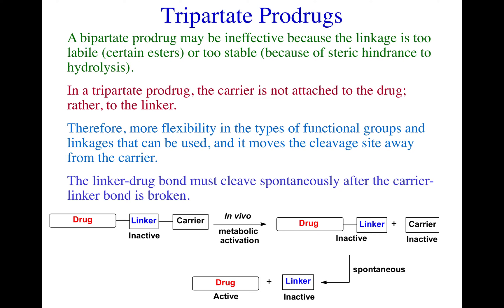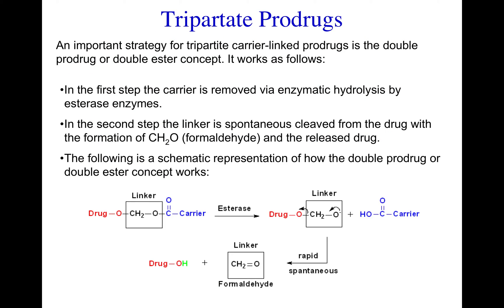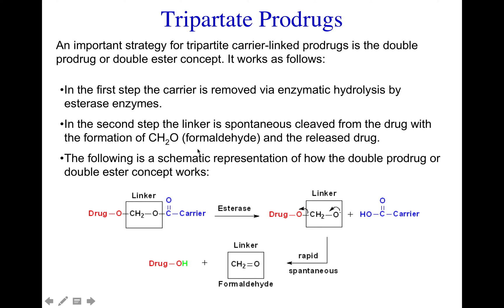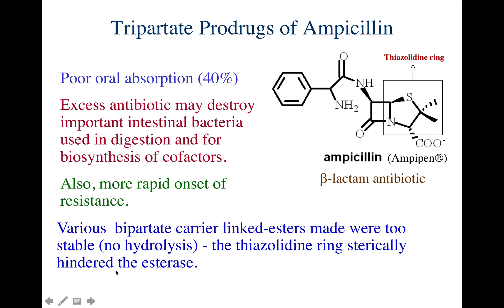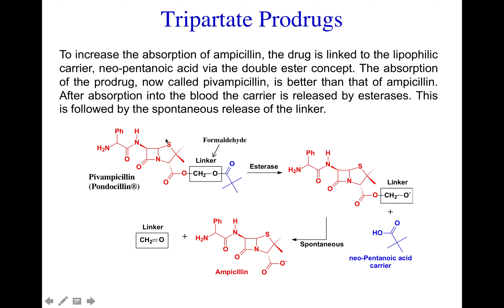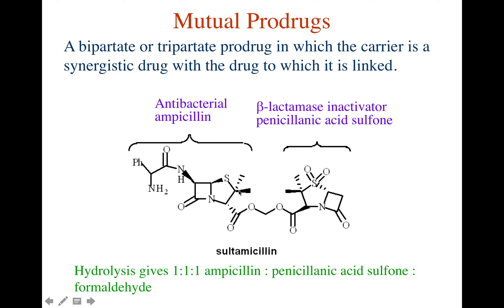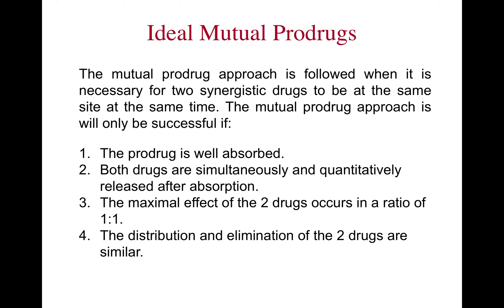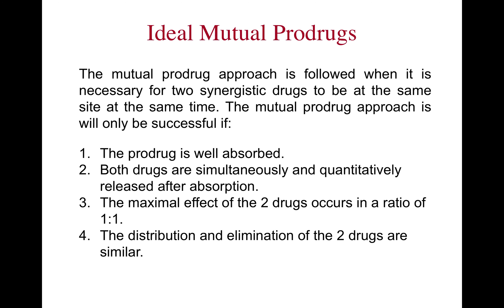Prodrugs Lecture 3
Lecture 3 on prodrugs. Describing tripartate and mutual prodrugs with relevent examples